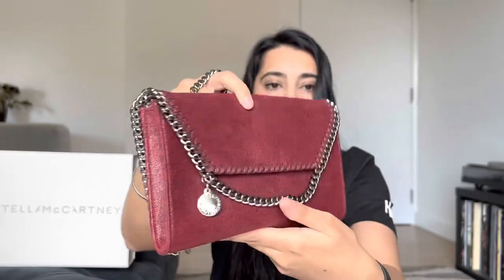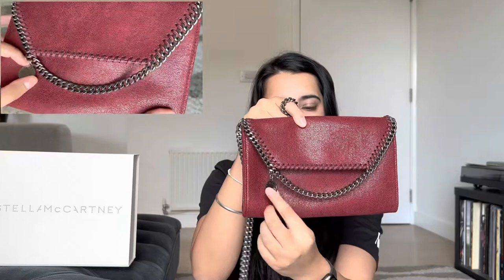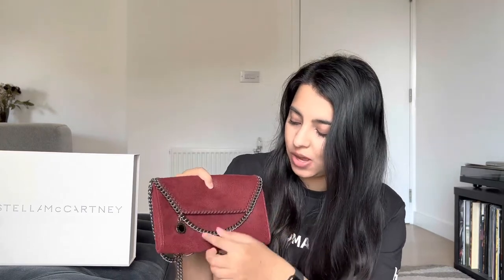REVIEW: STELLA MCCARTNEY MINI FALABELLA SHOULDER BAG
Stella McCartney Mini Falabella Shoulder / crossbody bag review. @stellamccartney